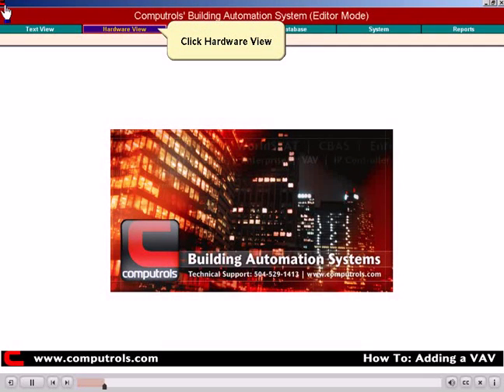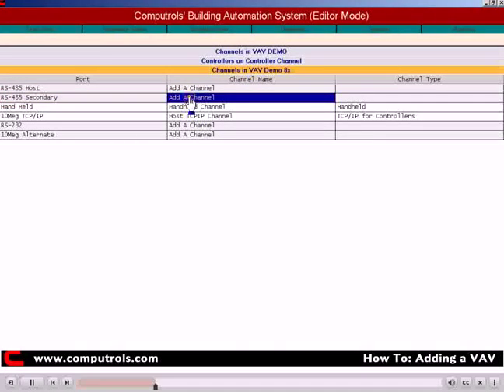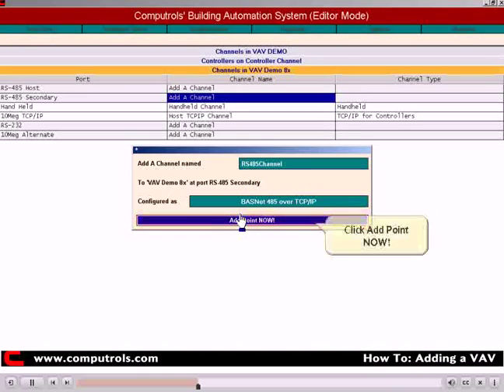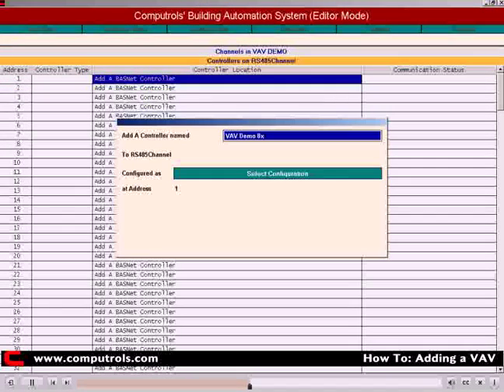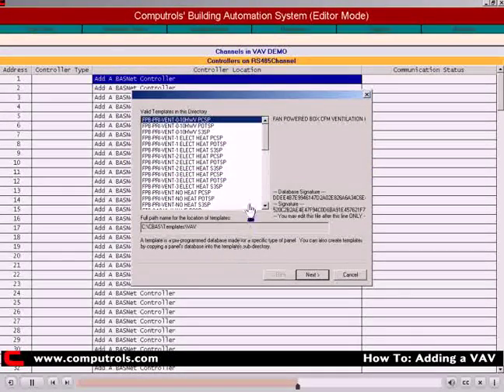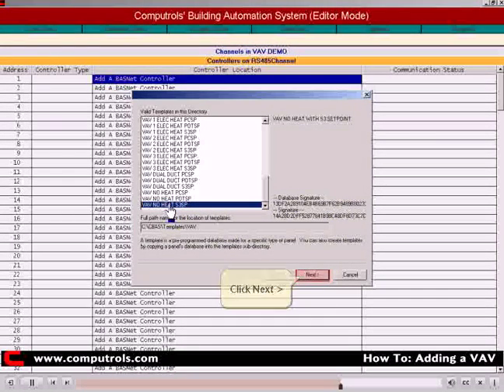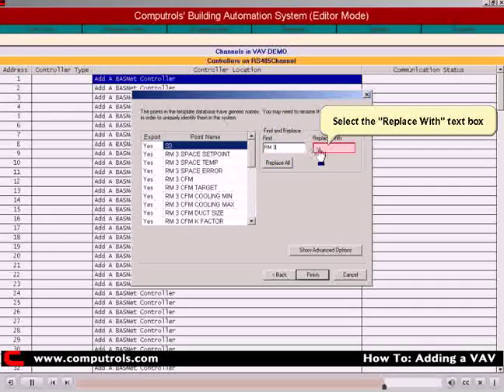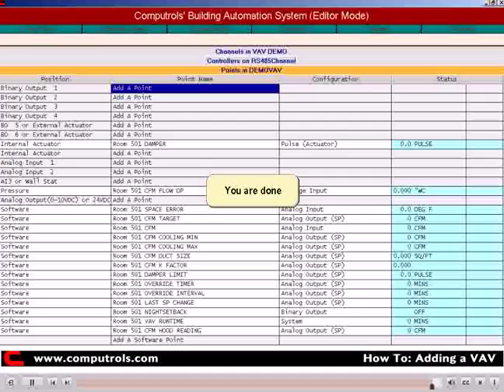How to add a VAV in Computrols Building Automation Software (CBAS)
In this video, we demonstrate how to add VAV controller in Computrols Building Automation Software (CBAS).